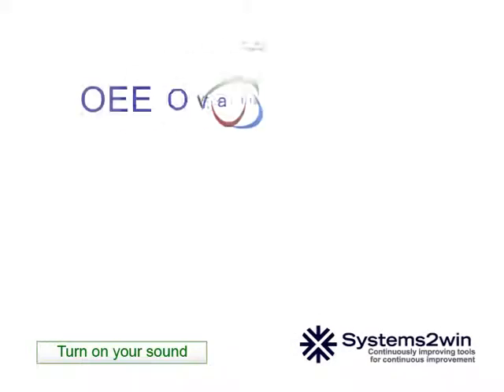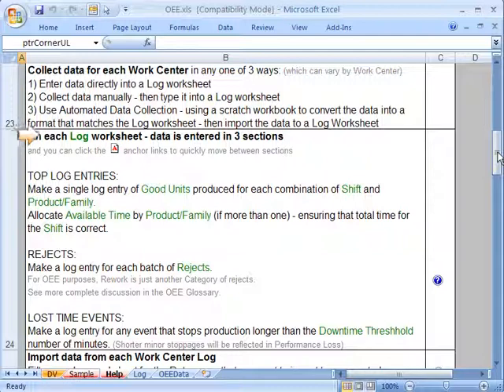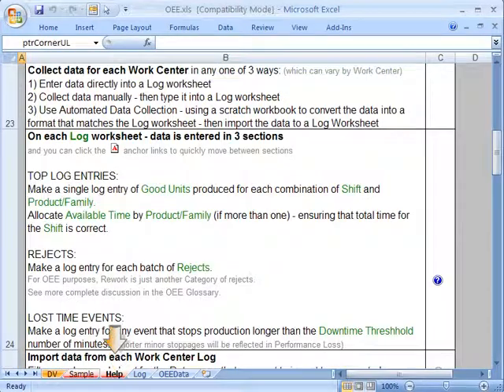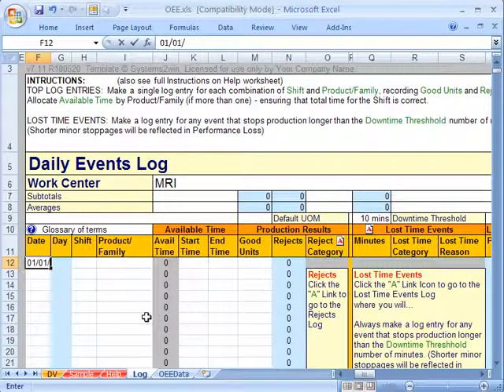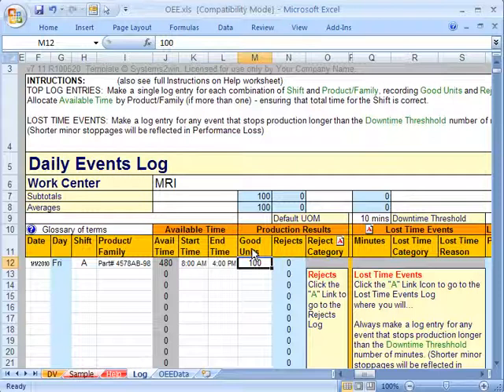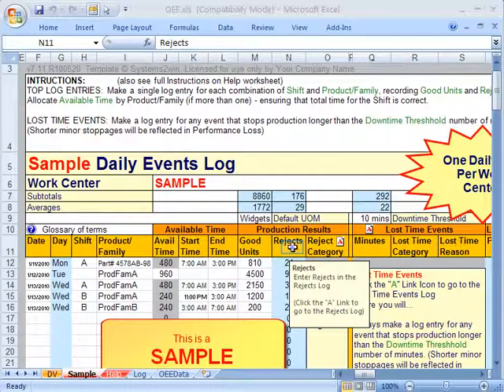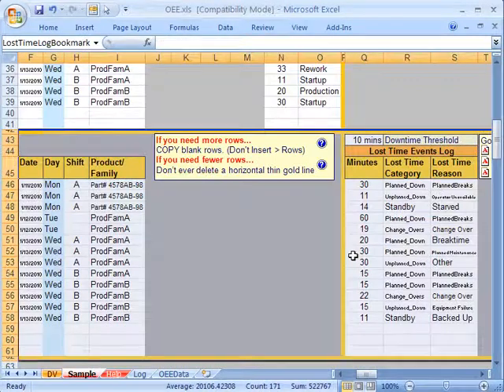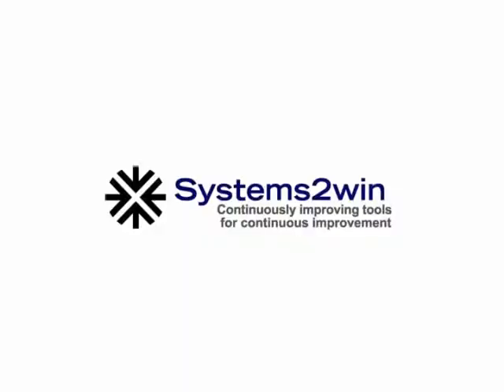OEE Video (Overall Equipment Effectiveness) Part 2 - Daily Log Entry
Overall Equipment Effectiveness - Daily Log Data Entry